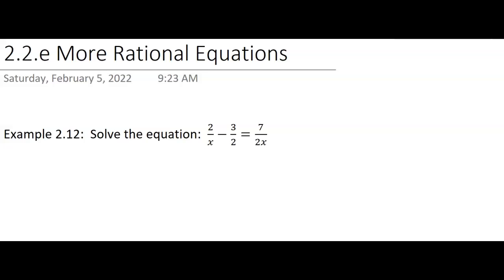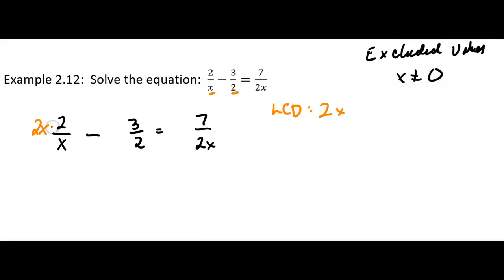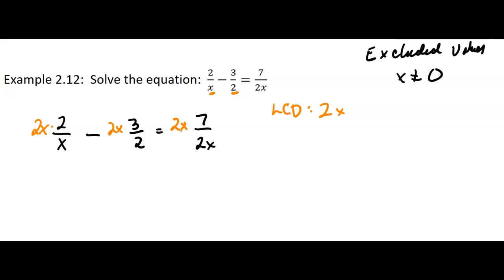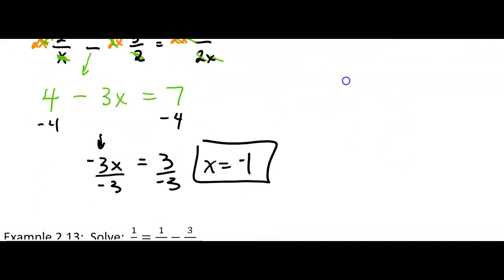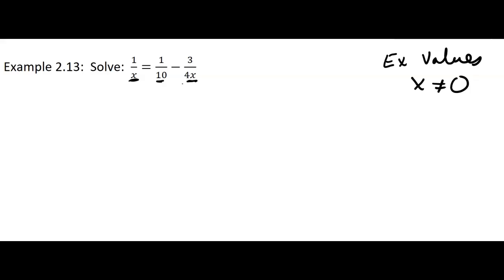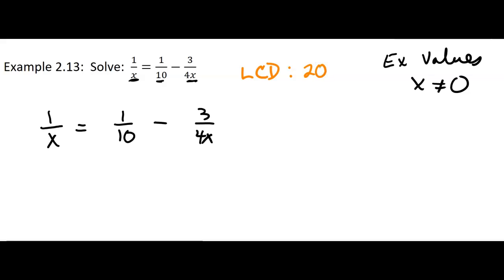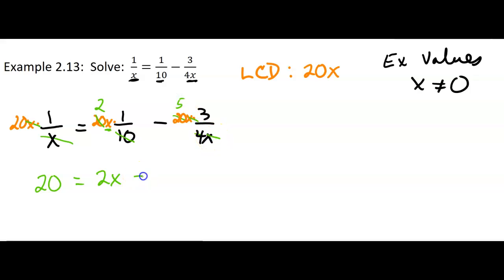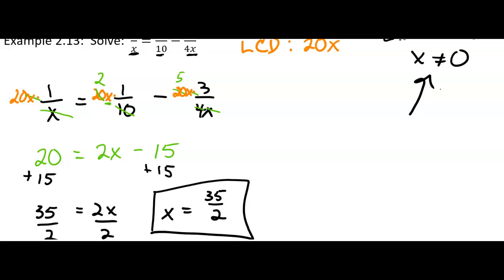2.2.e More Rational Equations